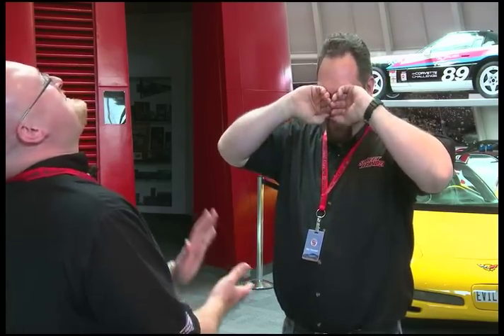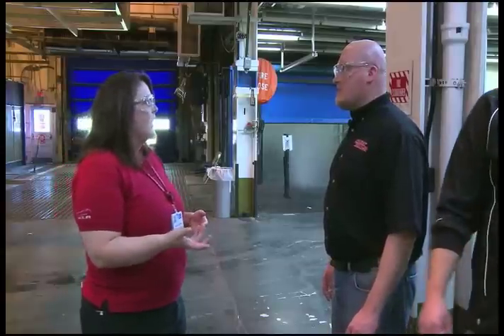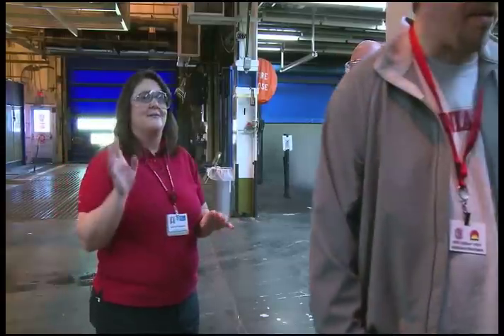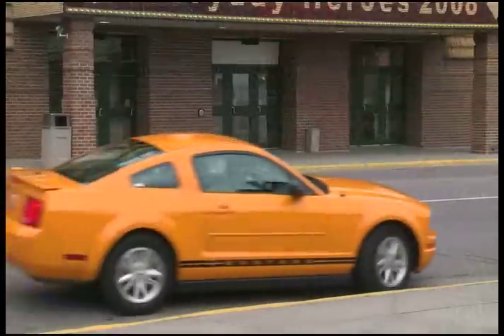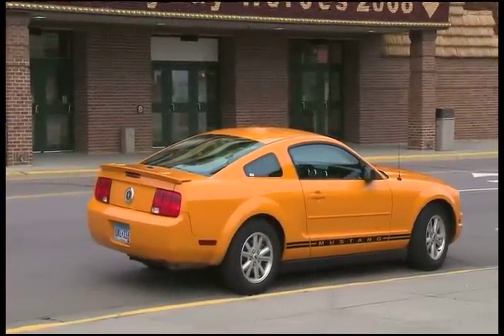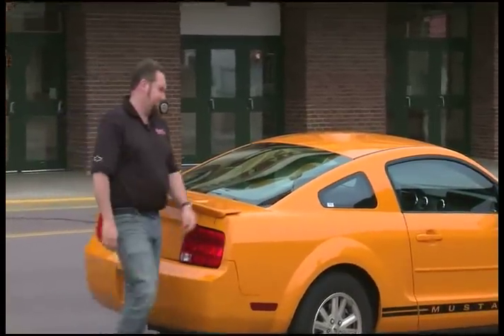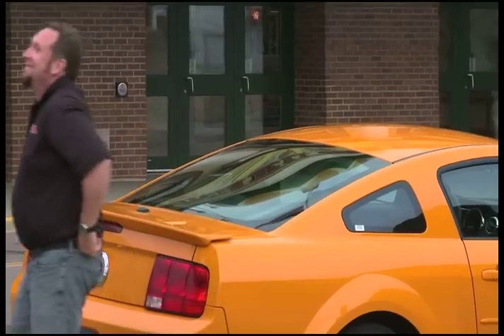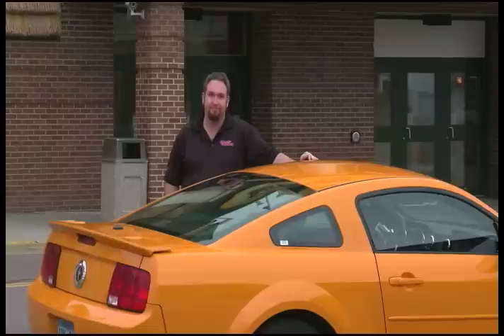Street Thunder Blooper Reel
Sometimes it never goes to plan and we end up tripping over our own tongues.